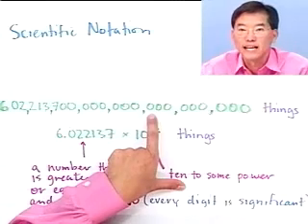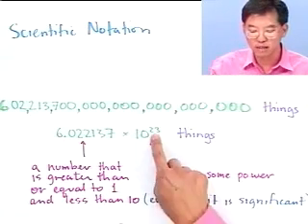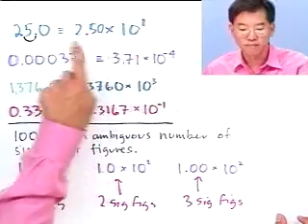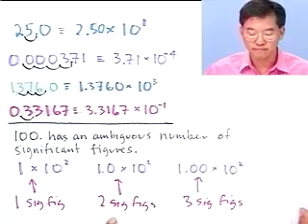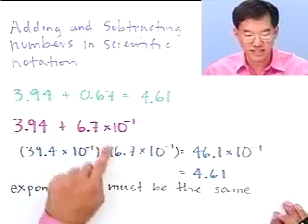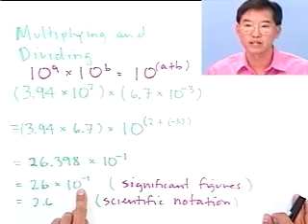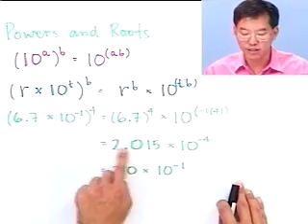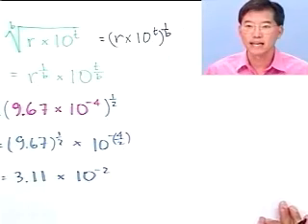Scientific (Exponential) Notation